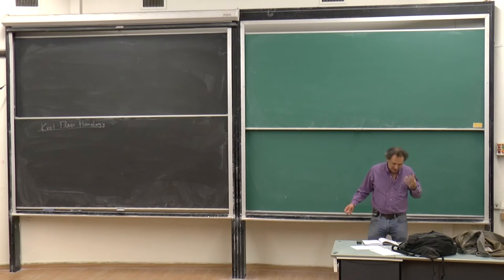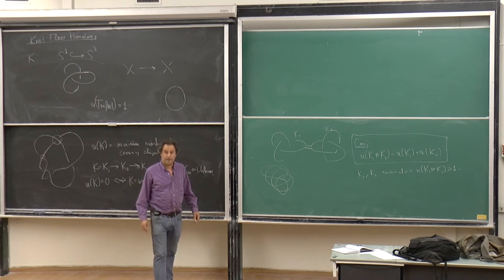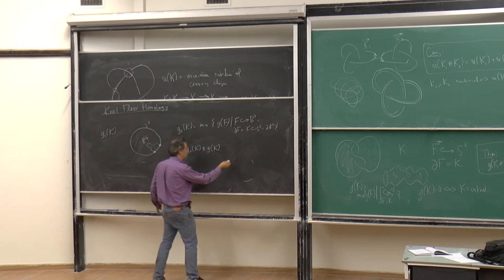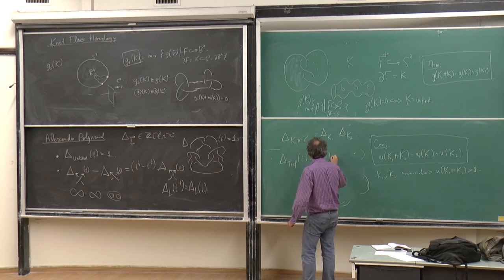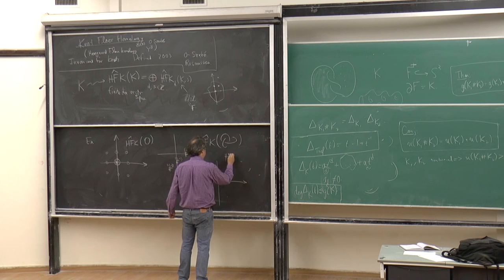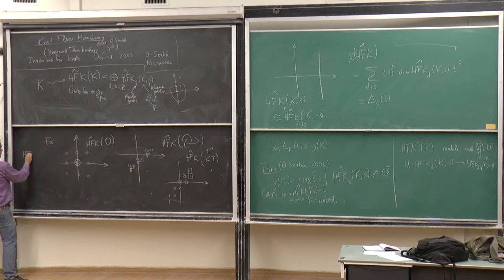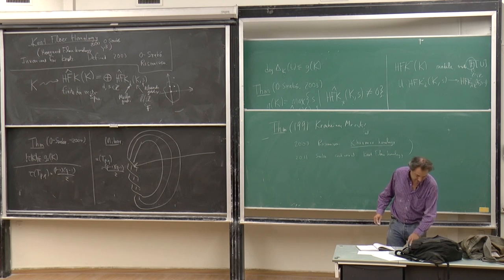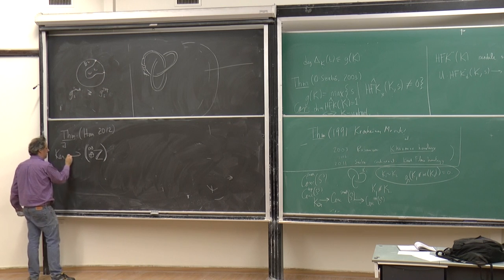Zabrodsky Lecture 1: Knot Floer homology – Peter Ozsváth – 07.01.16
Annual Lecture Series in Topology and Geometry
in memory of
Prof. Alexander Zabrodsky

Knot Floer homology

Knot Floer homology is an invariant for knots, defined using methods from symplectic geometry. This invariant contains topological information about the knot, such as its Seifert genus; it can be used to give bounds on the unknotting number; and it can be used to shed light on the structure of the knot concordance group. I will outline the construction and basic properties of knot Floer. Knot Floer homology was originally defined in collaboration with Zoltan Szabo, and independently by Jacob Rasmussen.

Prof. Peter Ozsváth    Princeton

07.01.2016